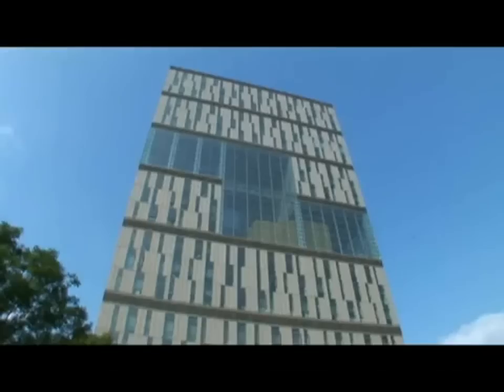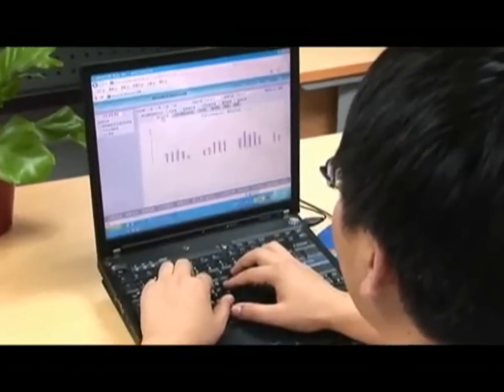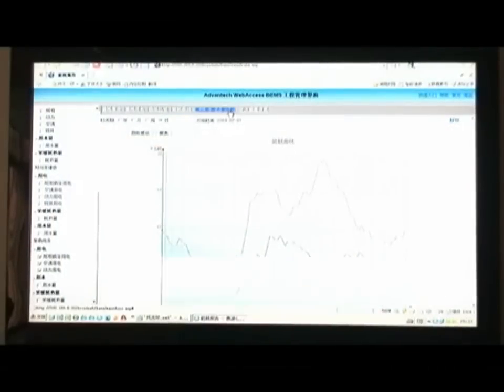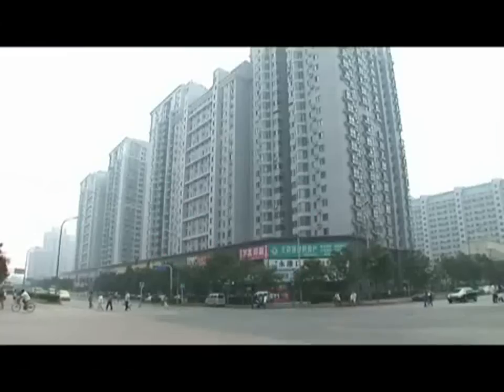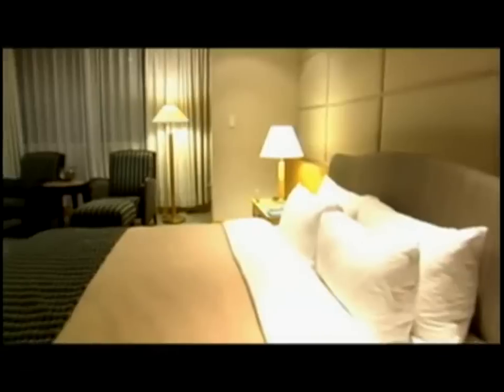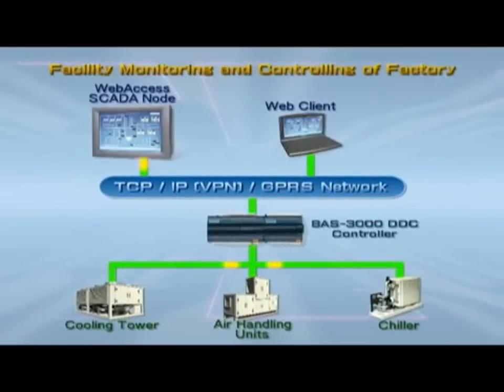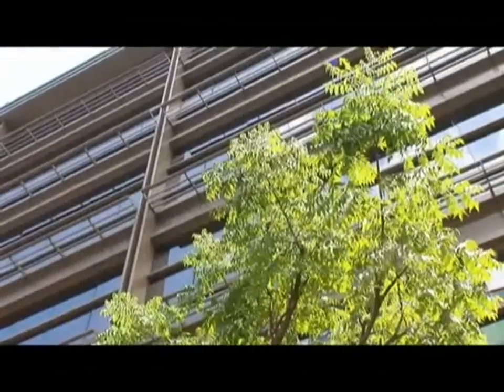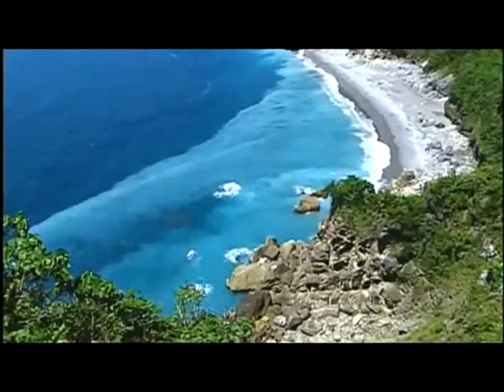Building Automation and Energy Management System | Advantech (EN)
To find out more information on Advantech inteligent build go

Advantech offers web-enabled and browser-based components which allow engineers to be much more flexible and to easily control equipment in building automation systems.
• Energy Consumption Collection of College
• Energy Consumption Collection of Office Building
• Energy Consumption Collection of Public Construction Building
• Equipment Monitoring and Controlling of Factory
• Equipment Monitoring and Controlling of Hotel
• Equipment Monitoring and Controlling of Office Building
• Intelligent control over community thermal systems